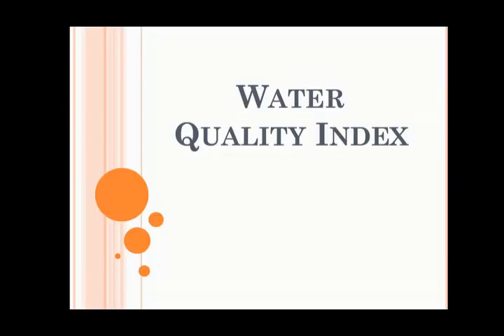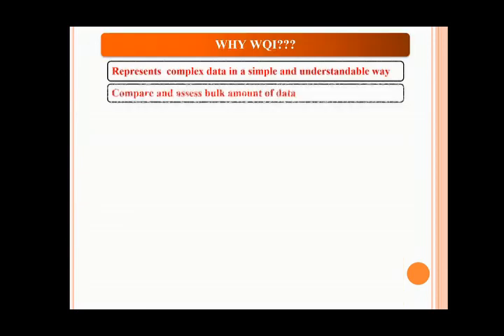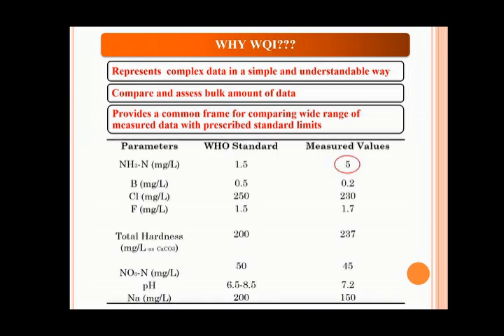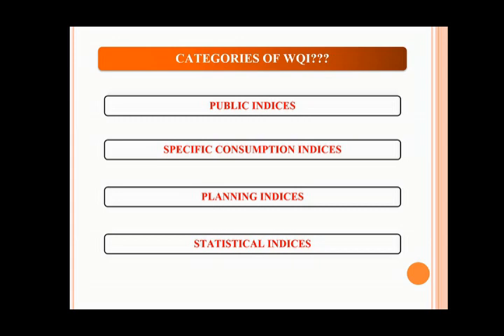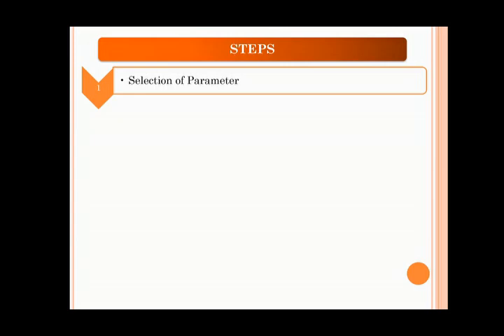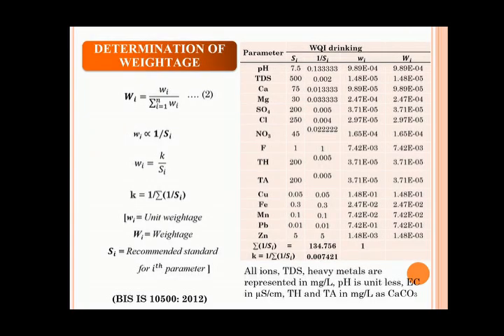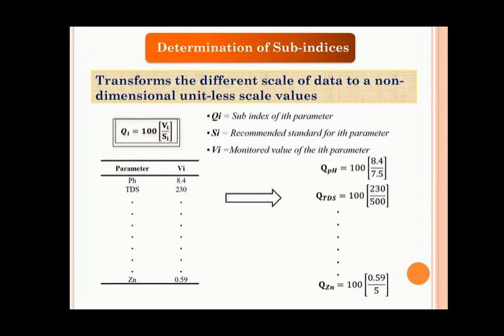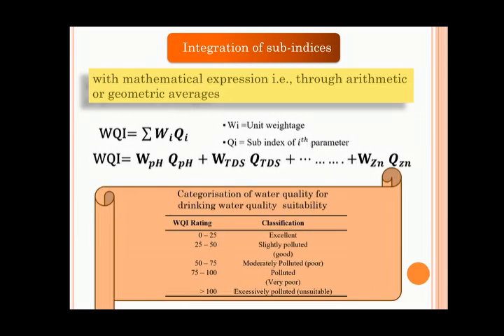Water Quality Index (WQI)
Water Quality Index or WQI is a very efficient and user-friendly tool to assess and represent water quality of a water source. It is very useful to analyse complex and bulk water quality data and represent them to the administration and common people in understandeable way. This video lucidly explains WQI determination step by step with the help of an example.